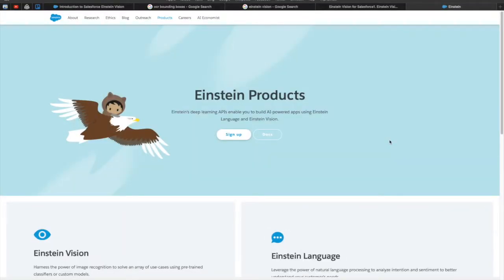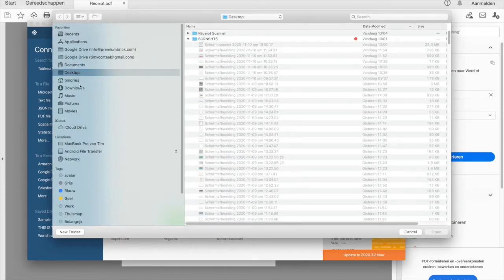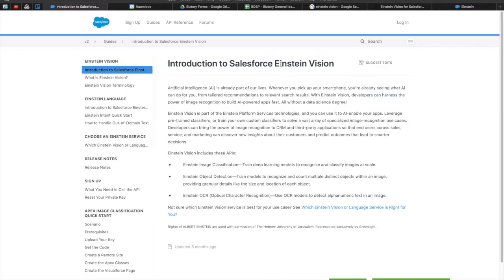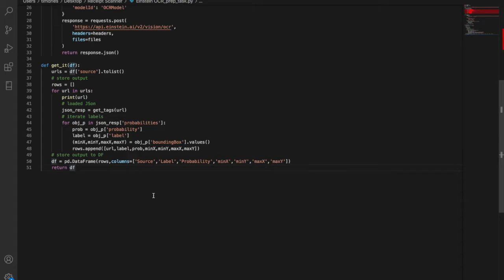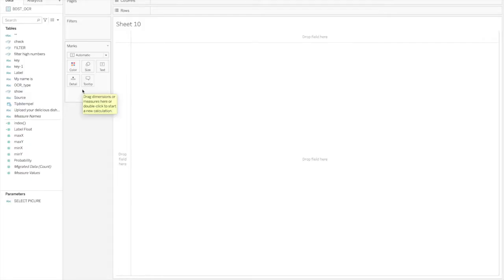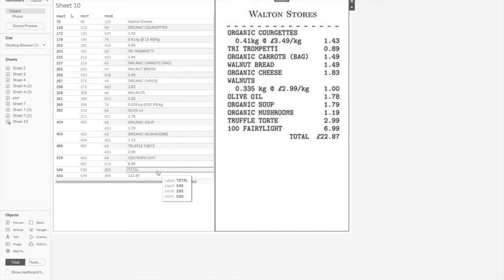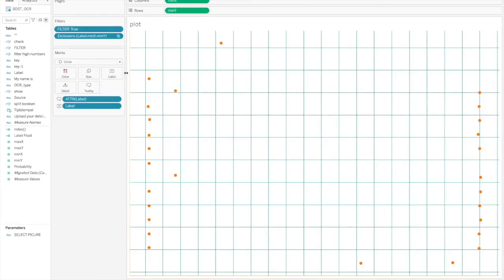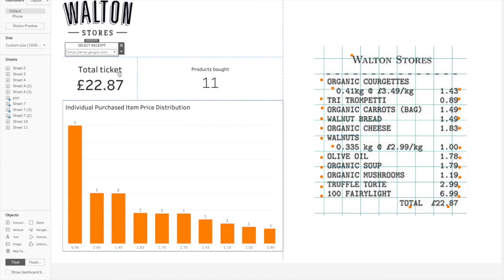Biztory | How To Build a Receipt Image Scanner Using Tableau Prep and Einstein Platform OCR Services